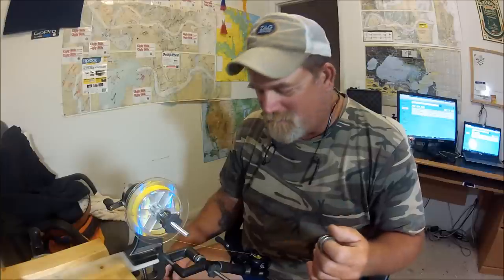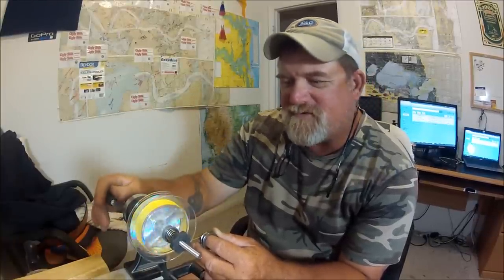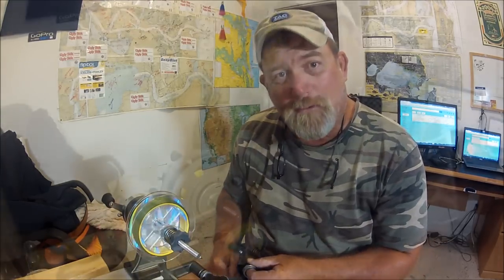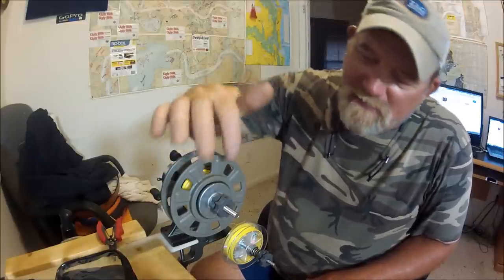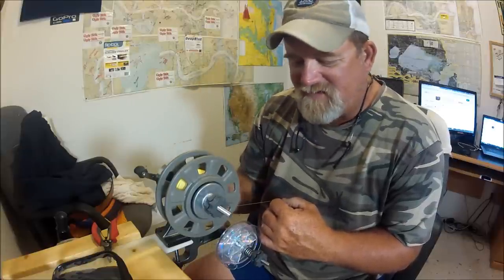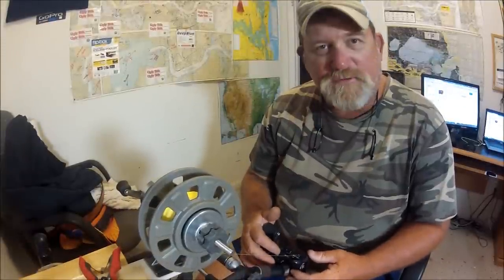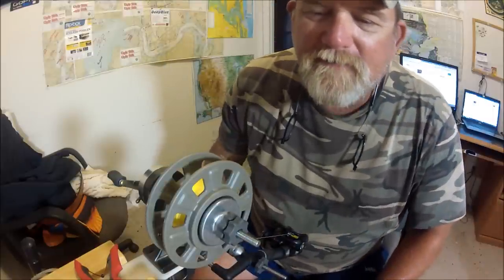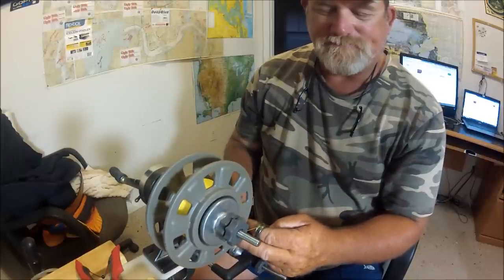Daiichiseiko DS full equipment recycler THE BEST! - PART 2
"JETTYWOLF LIVE" - Part two, "how-to??"  I LOVE THIS THING!